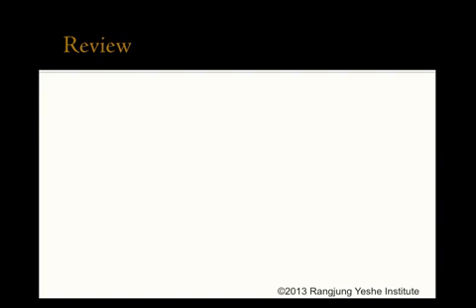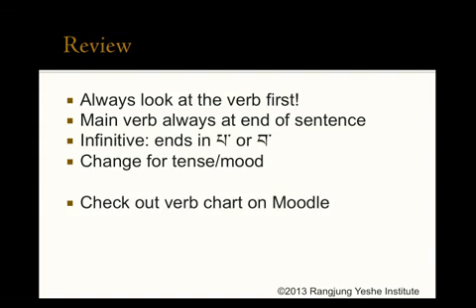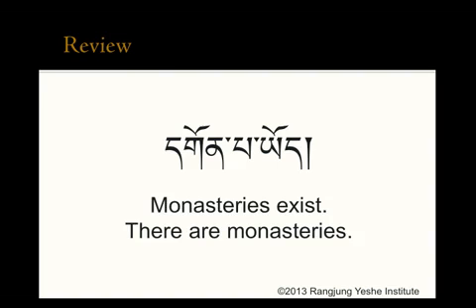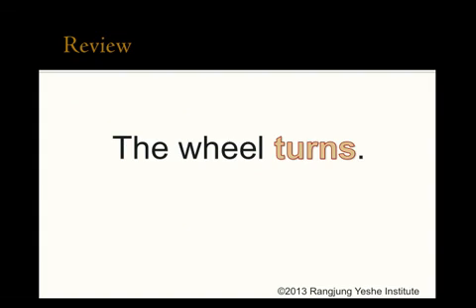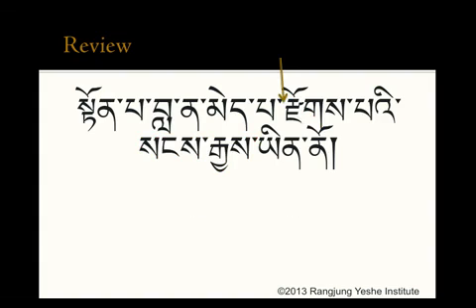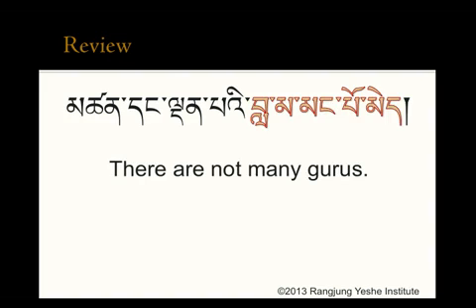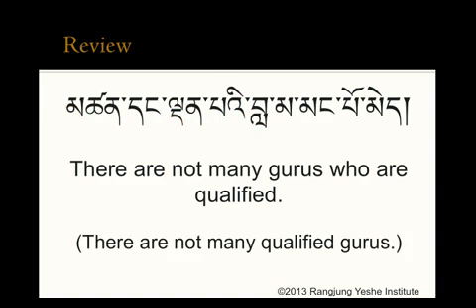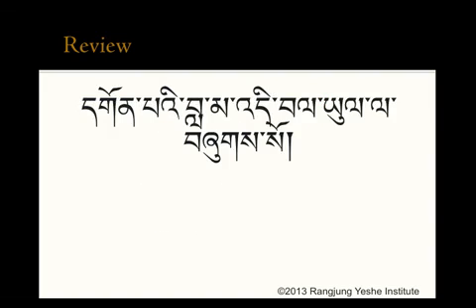3 4 Review